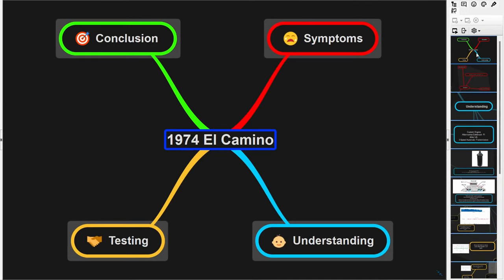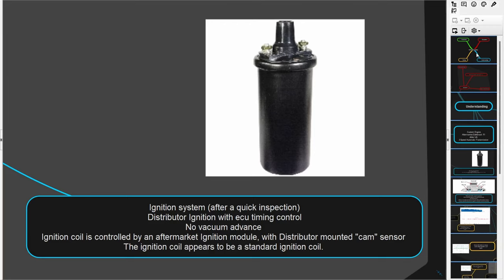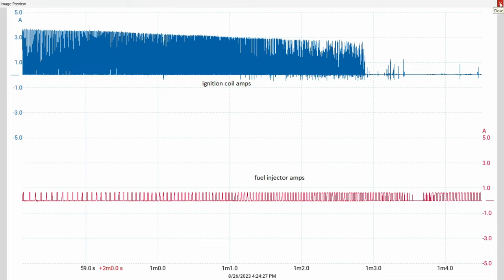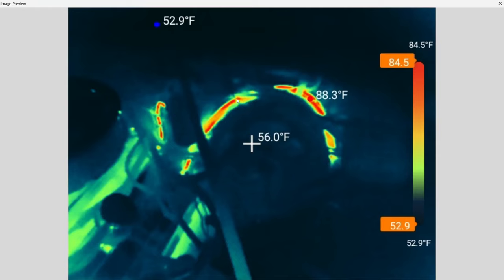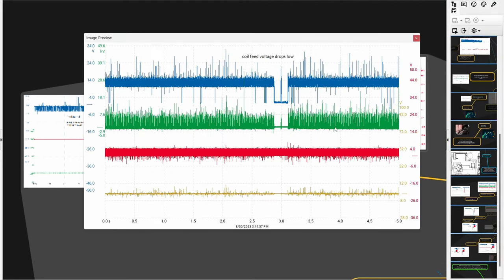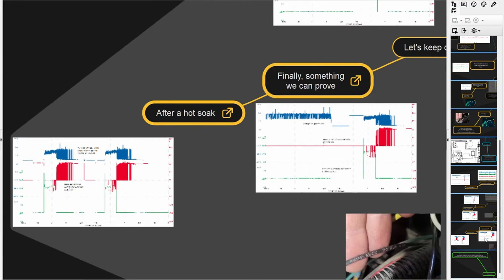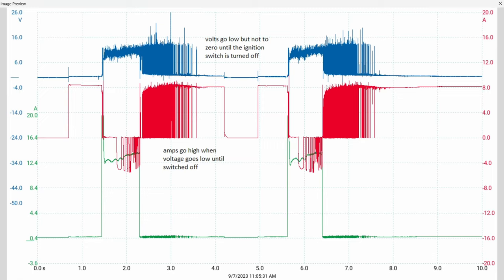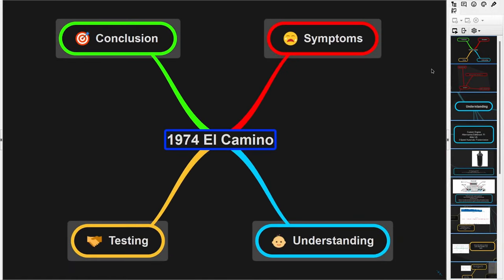Intermittent Stall Strategy Case Study (You wouldn't believe it without proof)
In this video I walk you through my strategy for dealing with a variety of unknows in a custom antique vehicle as well as an unbelievable intermittent issue.